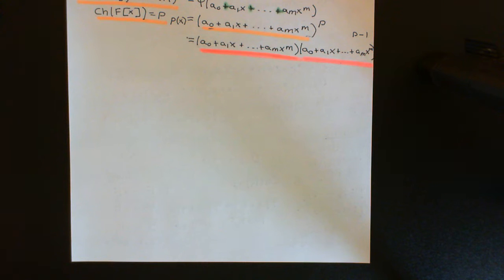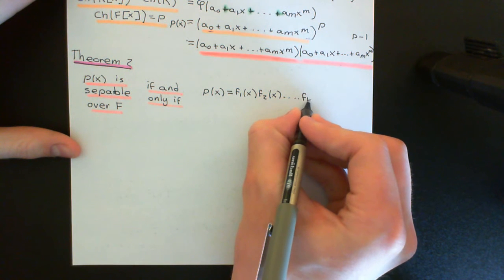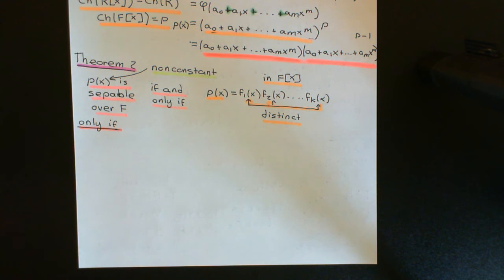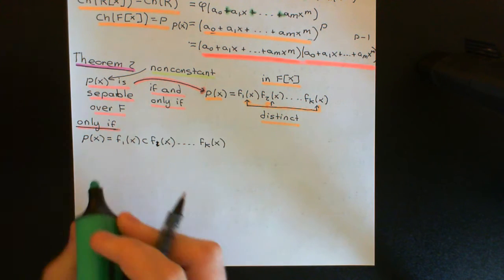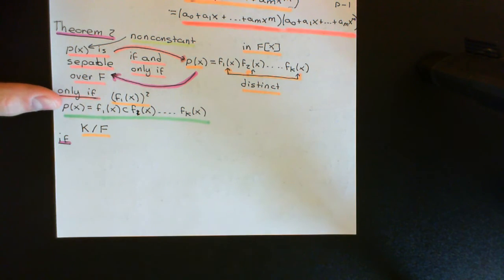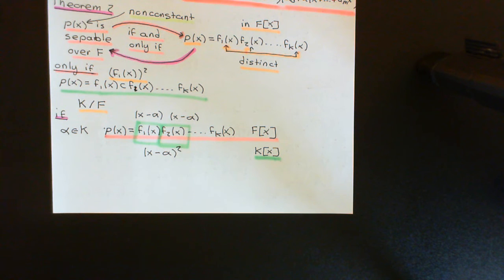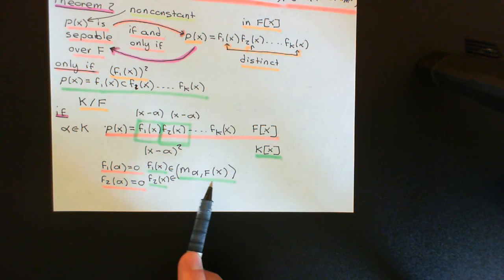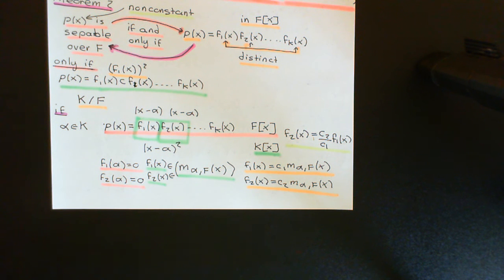Separable Polynomials over a Finite Field of Characteristic P Part 3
In this video we characterize the separable polynomials over a finite field of characteristic a prime.